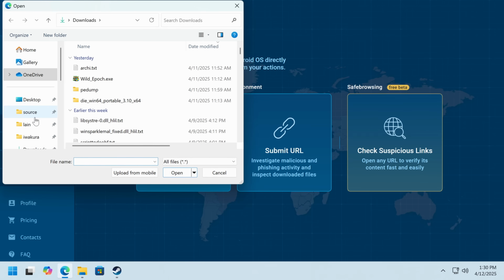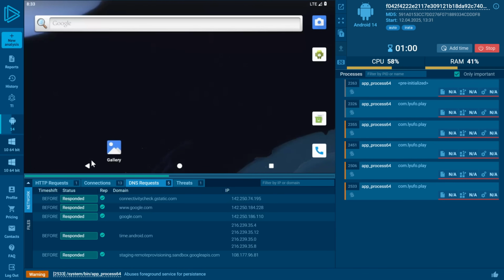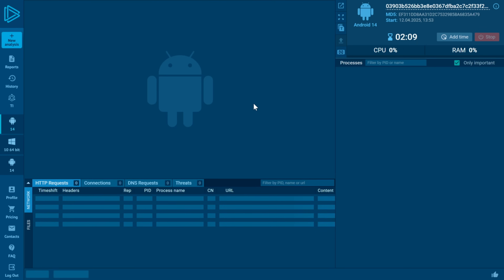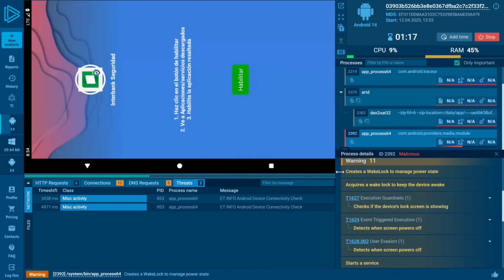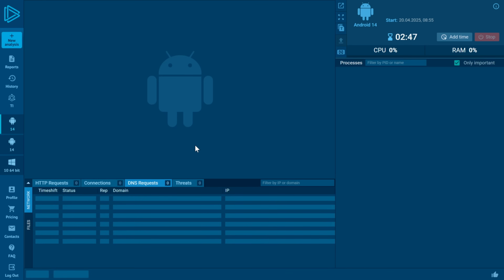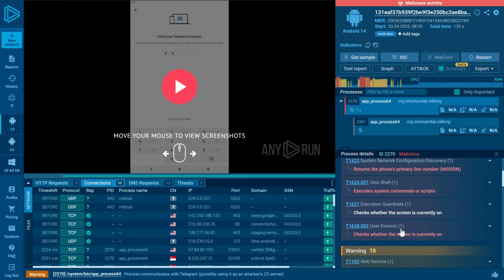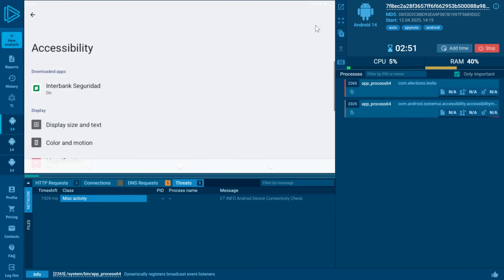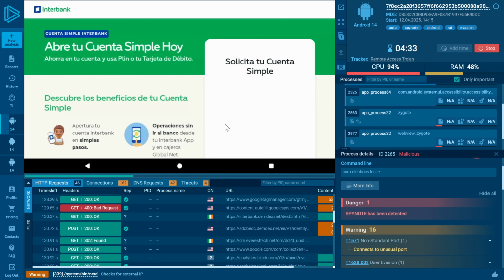Testing the MOST Dangerous Android APKs